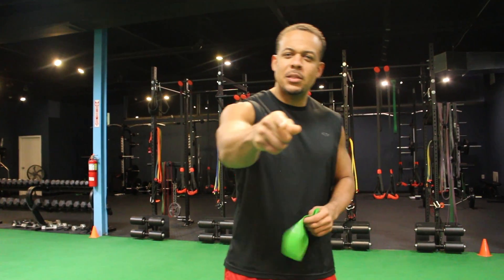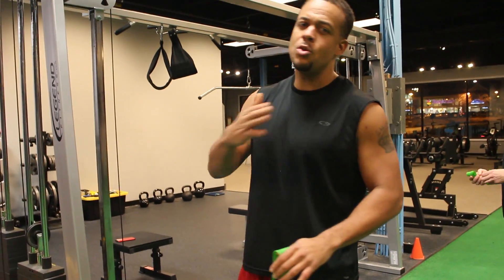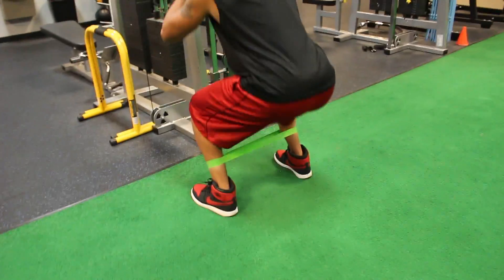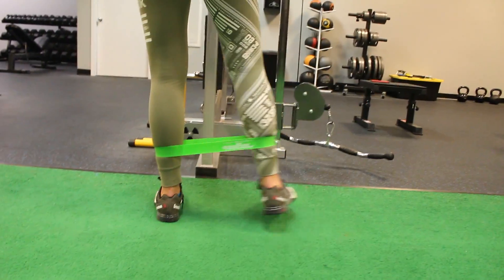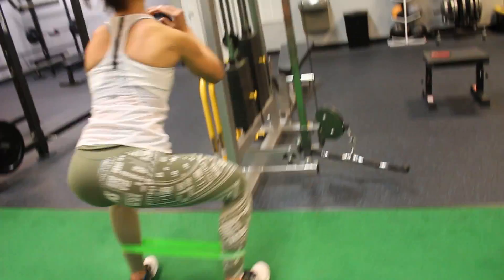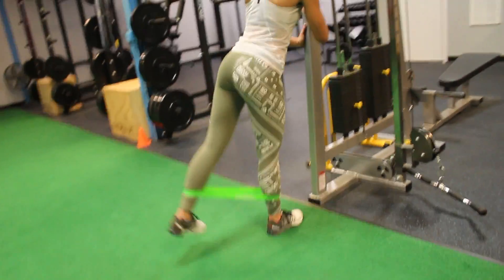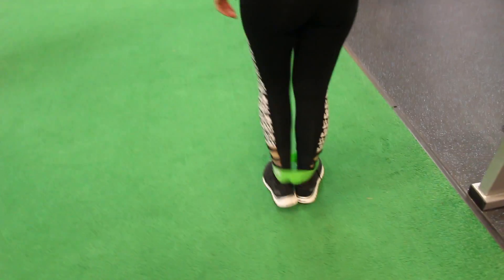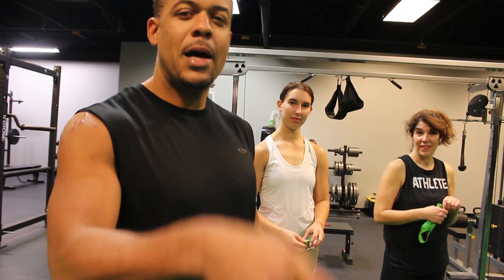HOW TO BUILD A SEXY BODY! BUILD YOUR BUTT EPISODE 3 - LEG DAY!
LEG DAY!   BUILD YOUR BUTT 3

The final workout for the build your butt series is band resistance work.  This workout consist of 3 different exercises.   They are each 10 reps and done in a super set manner.  Choose a band resistance that is at your level

The exercises are as follow

Lateral band raises 10 reps each leg

Reverse band leg raises 10 reps each leg

Squats with the band 10 reps after the completion of each side

Each set will be 60 reps

Right band leg raise, right leg reverse band raise, squat, left lateral band raise, left revers band raise and squat in that sequence then rest for 30-60 seconds for 5-10 rounds! Beginners only do 3 rounds

Always warm up for 5-10 minutes and cool down for 3 – 6 minutes.

In addition you could do one of the many core series that have been published!!!

Thanks DEB and AMBER for their hard work

Thanks to Ben at CT WorkOut for gym time!!!

Stay Fit, Healthy and Positive!